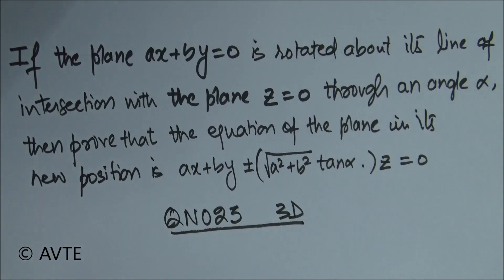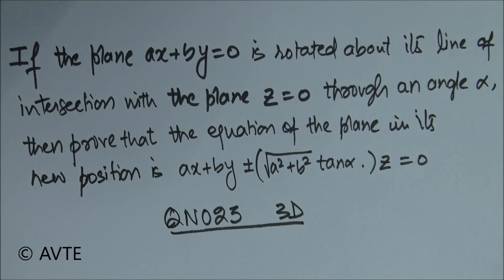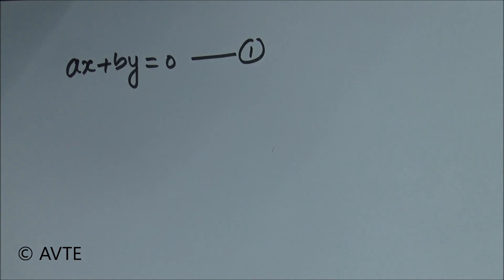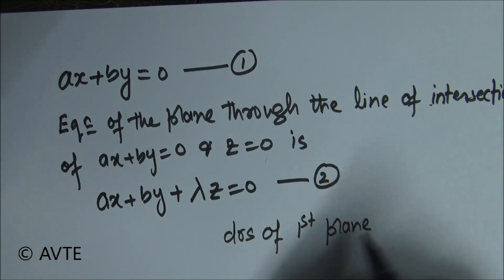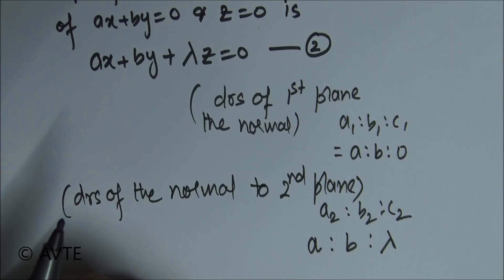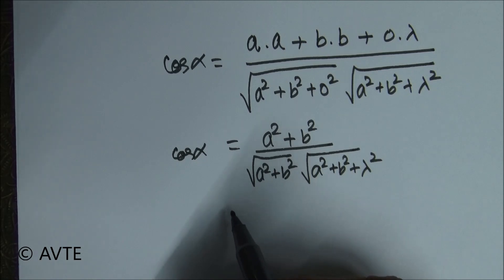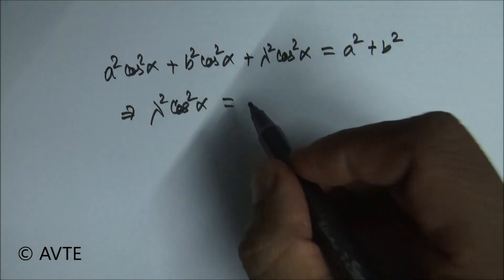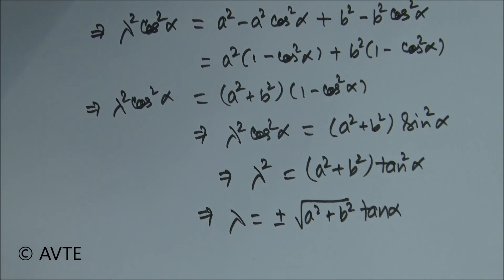HOTS 3D Exemplar || Imp for CBSE/STATEBOARDS || ट्वेल्फ्थ मैथ्स के इम्पोर्टेन्ट प्रश्न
Must Watch little off track but by watching it carefully you can also crack similar questions